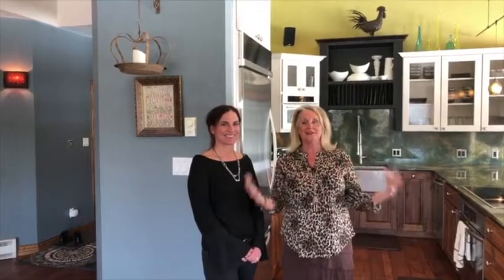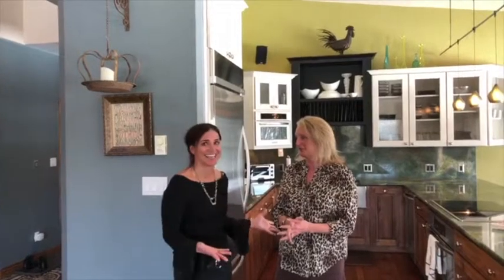April Newsletter- 417 Summerwood